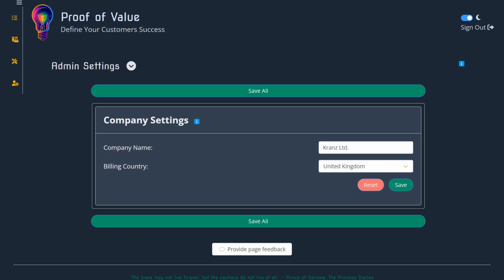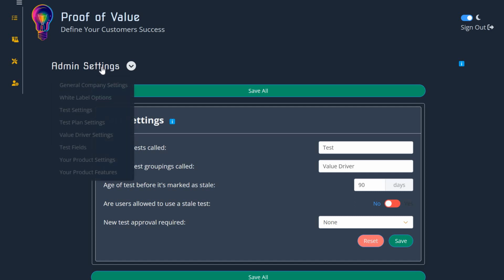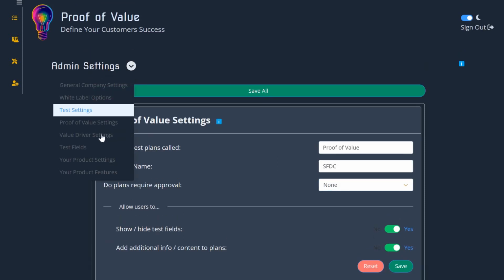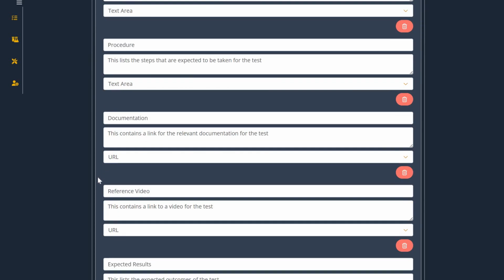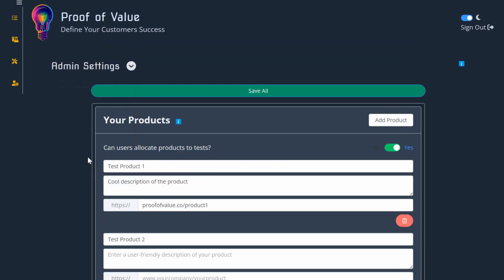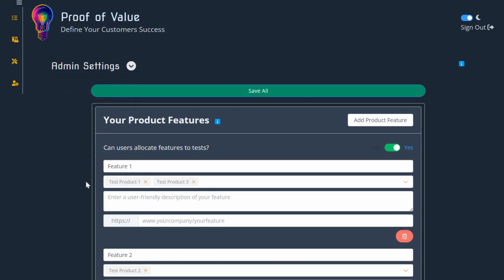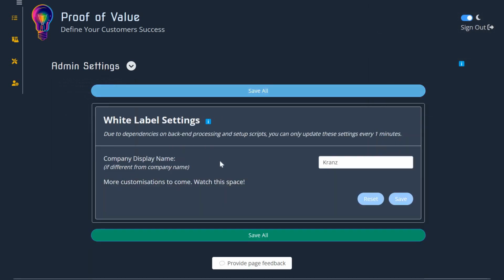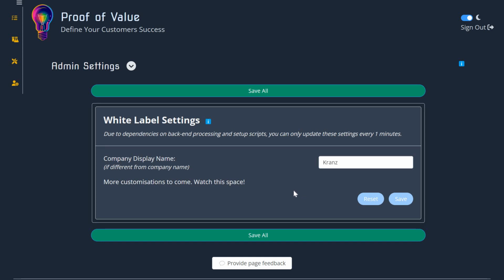proofofvalue.co - Key Admin Settings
In this video we run through some of the key admin settings you'll find and want to focus on when you first get started.

proofofvalue.co